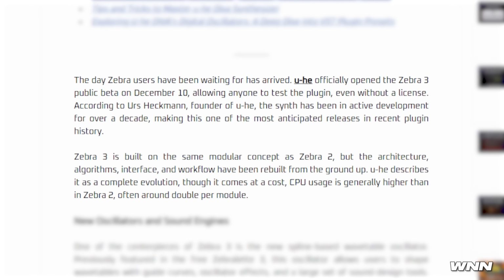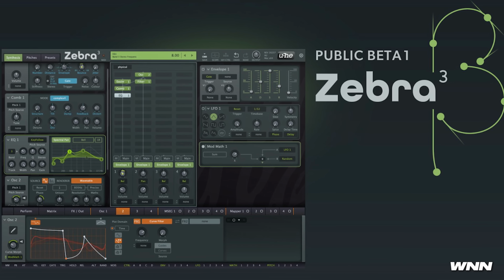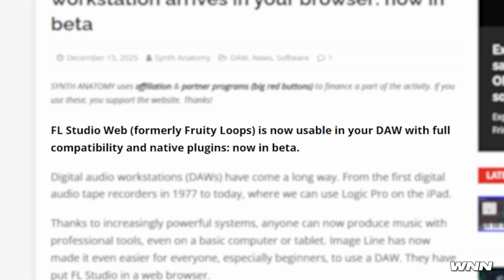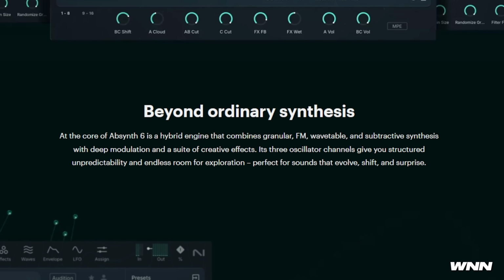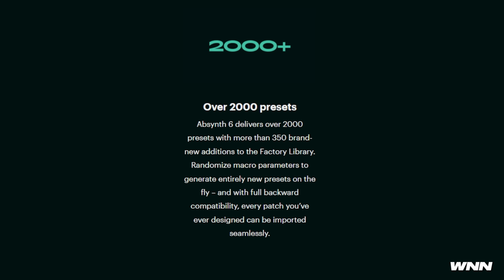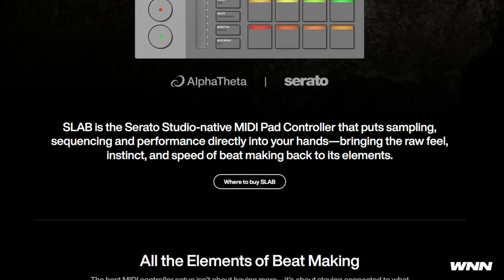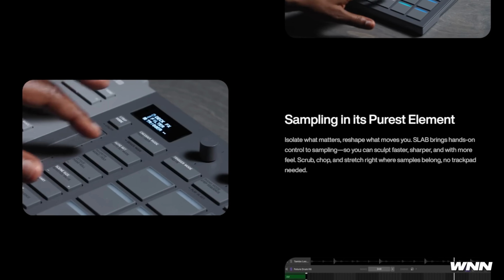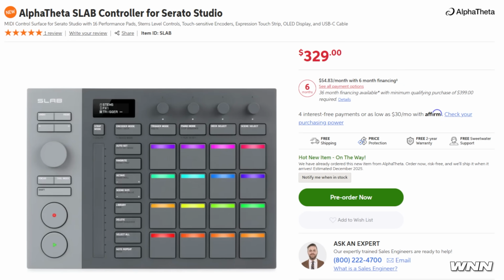Music Producers NEED This Plugin in 2026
Today we are catching up on news I missed covering the openbeat fiasco over the past 2 weeks.  The next video will feature pigments 7.  It's synth season apparently.

SOCIAL MEDIAS
👉🏼2nd channel -   @WeaverBeats2lol

CHAPTERS
00:00 INTRO
00:23 ZEBRA 3
03:24 FL STUDIO WEB DAW
04:15 ABSYNTH 6
08:12 SERATO SLAB
10:53 OUTRO